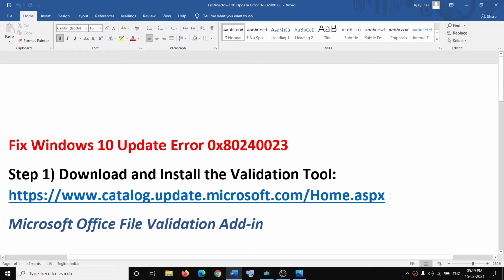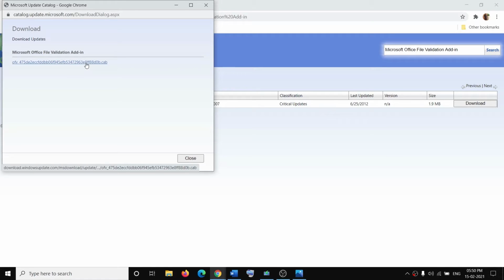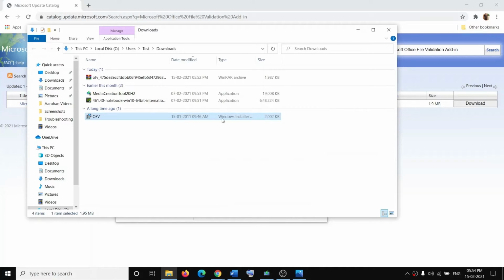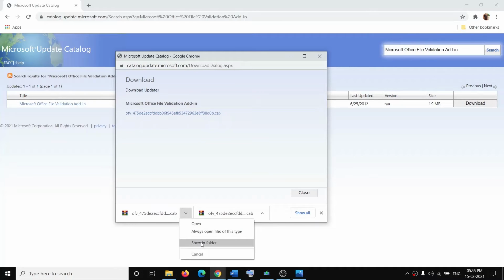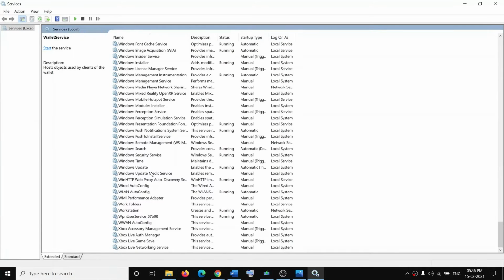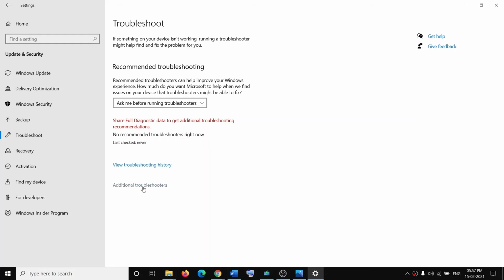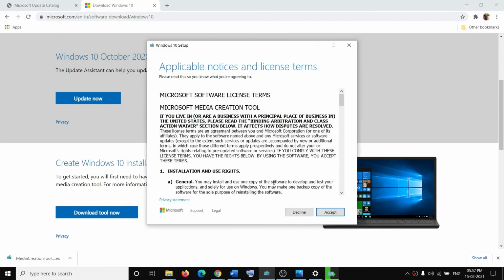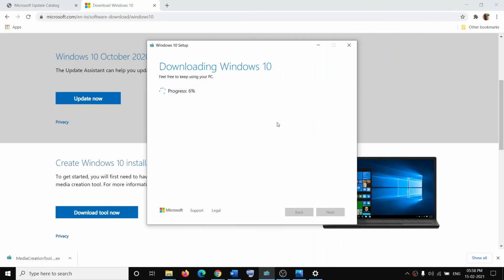Fix Windows 10 Update Error 0x80240023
Steps to fix Windows 10 Update Error 0x80240023 there were problems installing update
Microsoft Office File Validation Add-in
Step 2) Start Windows Update Service and Run Windows Update Troubleshooter